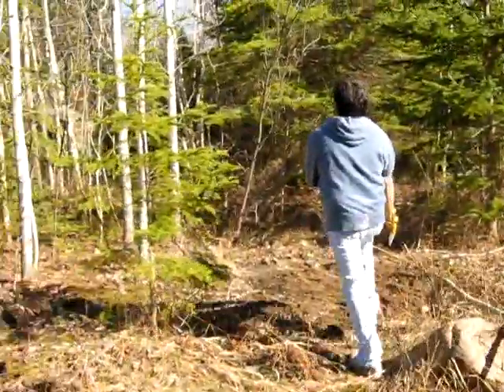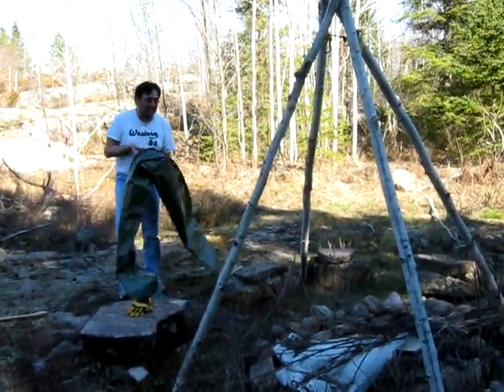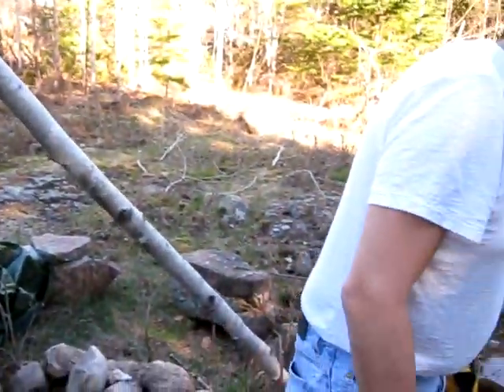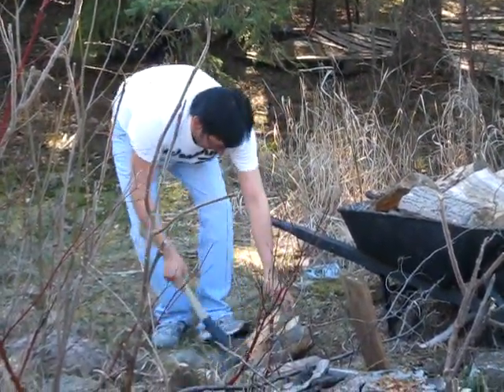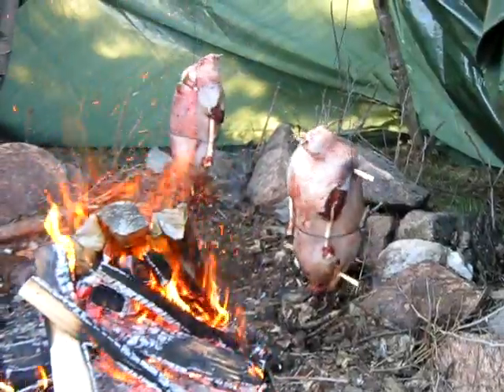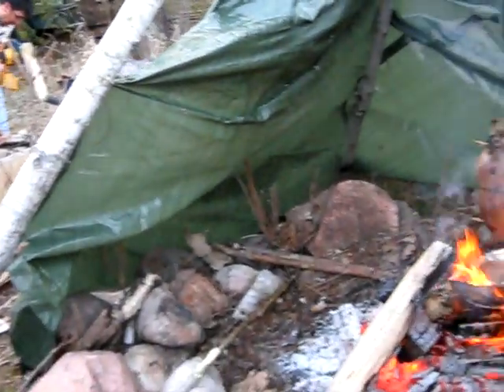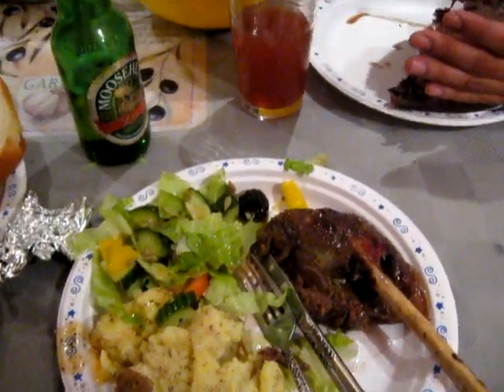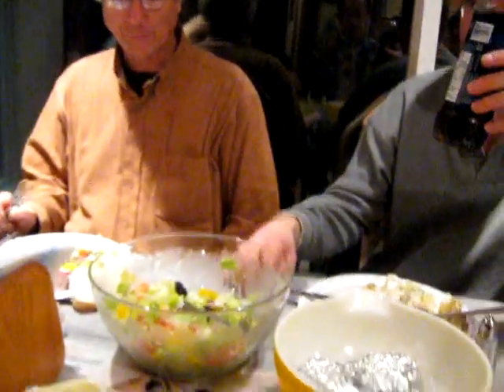Cooking Canada Goose Traditional Cree Sigabon-Style - North Bay, Ontario, Canada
Cooking Canadian Geese Cree Sigabon-Style (2011) - My buddy, Ronnie, cooks up some Canada Goose from the spring hunt over a fire using a traditional native tipi in North Bay, Ontario, Canada.